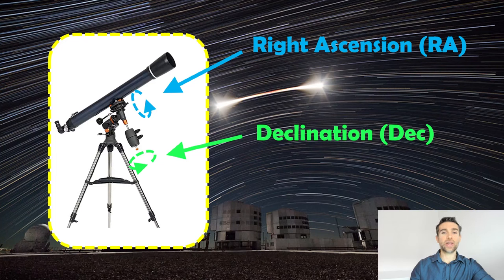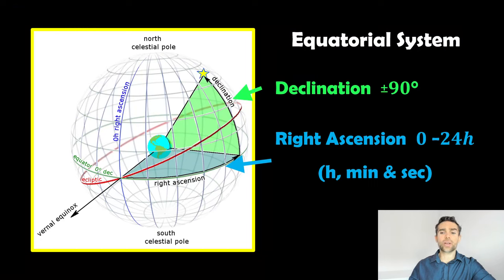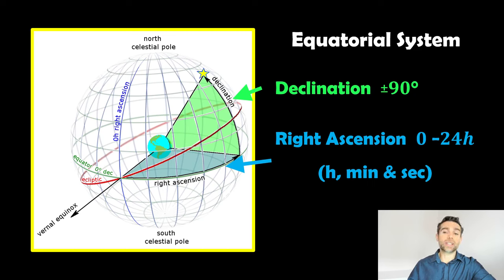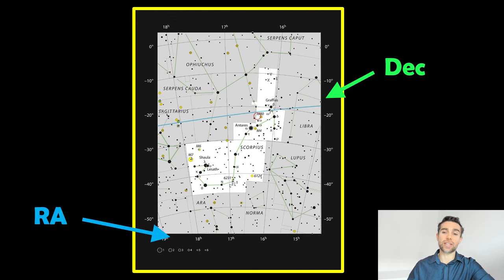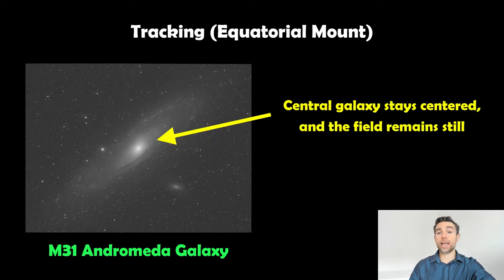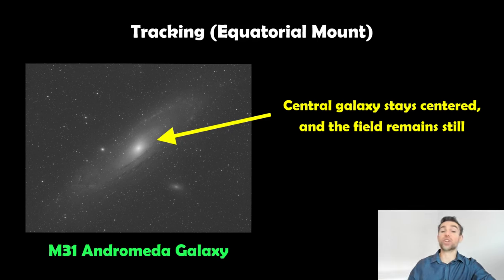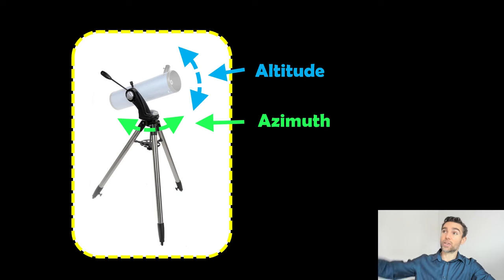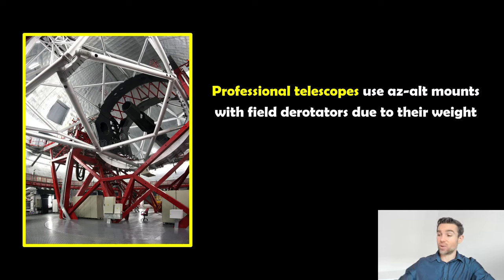A simple guide to right ascension and declination in the equatorial coordinate system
Welcome, my name is Phil, and in this video I discuss right ascension and declination in the equatorial coordinate system.

In the equatorial coordinate system, which is commonly used in astronomy to locate stars and other celestial objects, right ascension and declination are the two primary coordinates:

Right Ascension (RA):

Right ascension is analogous to longitude on Earth but is measured in hours, minutes, and seconds. It represents the angle measured eastward along the celestial equator from the vernal equinox (the point where the Sun crosses the celestial equator in spring). RA ranges from 0 to 24 hours, with each hour corresponding to 15 degrees of arc (since 360 degrees divided by 24 hours equals 15 degrees).

Declination (Dec):

Declination is similar to latitude on Earth and measures the angle of an object above or below the celestial equator. It is expressed in degrees, ranging from +90° (north celestial pole) to -90° (south celestial pole). Positive declination indicates that the object is north of the celestial equator, while negative declination indicates it is south.

Together, right ascension and declination provide a precise way to specify the positions of celestial objects on the celestial sphere, allowing astronomers to locate them easily regardless of the observer's position on Earth.